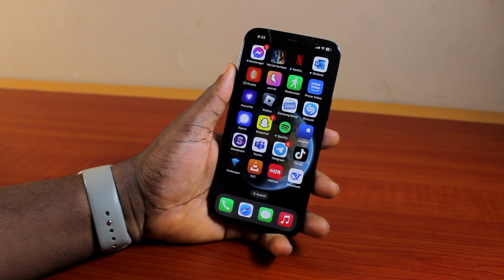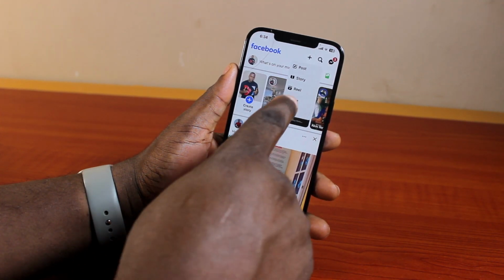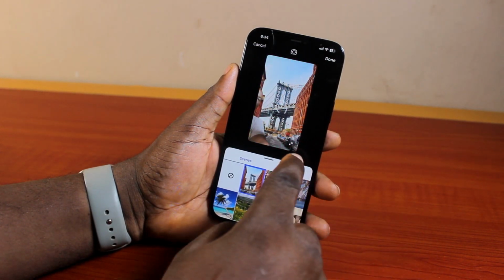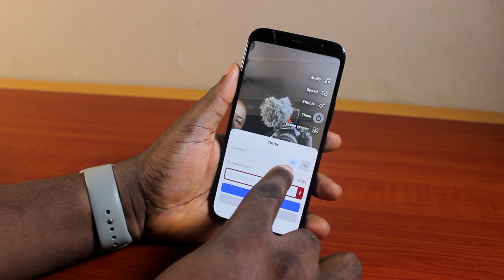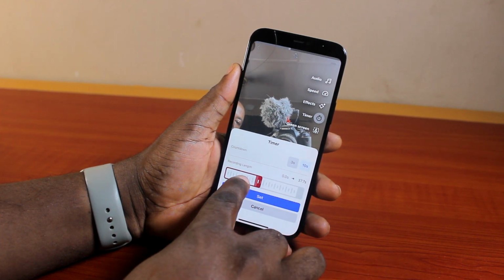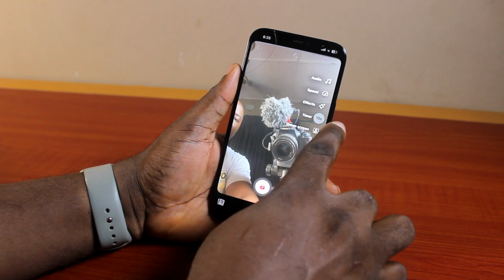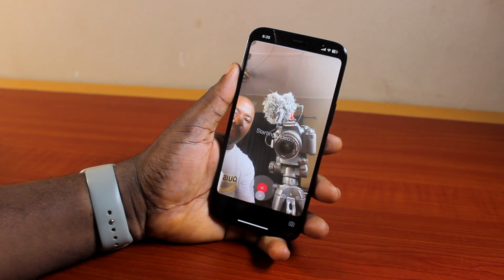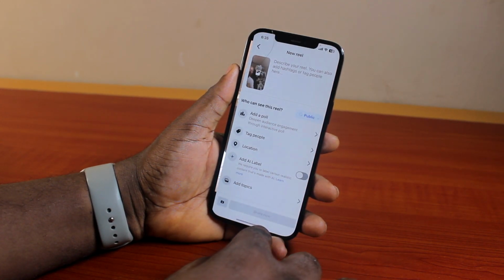How to Set Camera Timer in Facebook Reel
This video will teach you how to set camera timer in Facebook reel step-by-step.

Cheap iPhone
Cheap Samsung Phone
Cheap Apple Watch
Cheap Digital Camera
Cheap YouTube Microphone
Cheap MicroSD Card